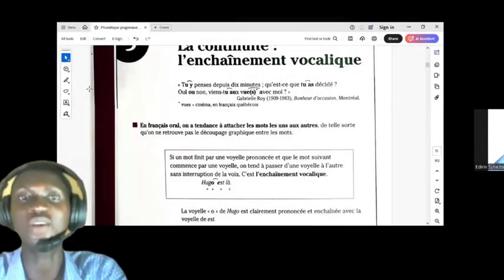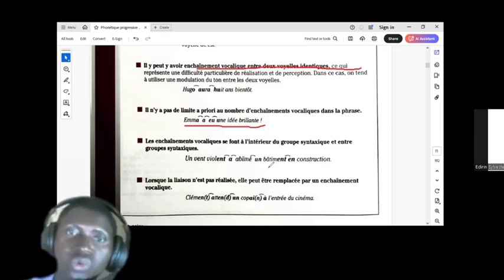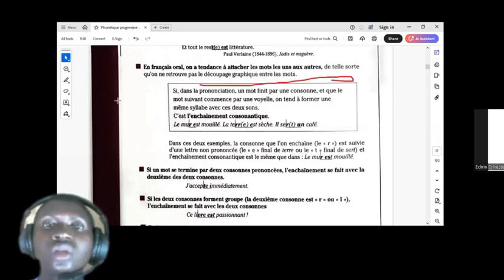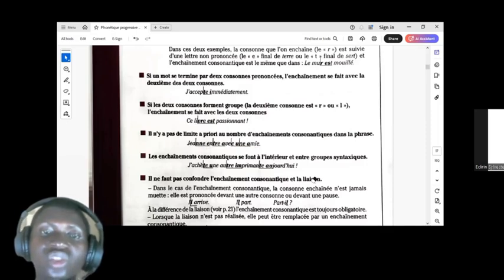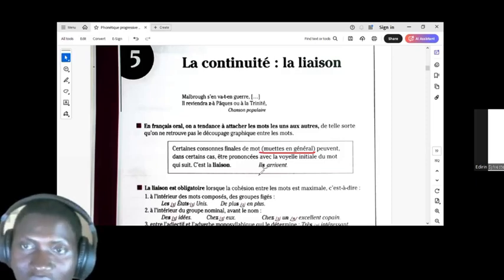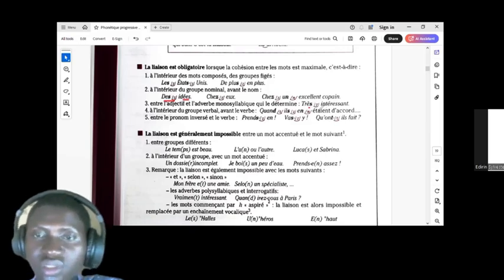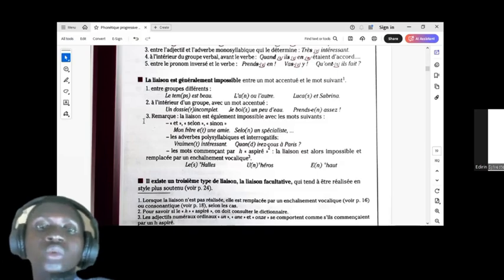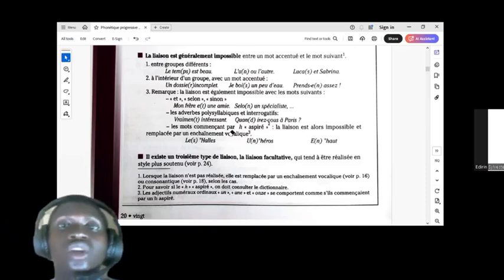L'enchainement et LA liaison en Français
This video addresses the concept of continuity in French. This involves the linking of sounds and words in the form of liaison and enchainement. The two concept of enchainement in the form of enchainement vocalique et enchainement consonatique are discussed before emphasis on liaison and the different types that exist. Learners from Anglophone background that constitute the primary audience will certainly find this video useful in their quest to speak more fluently like the native speakers of the language.